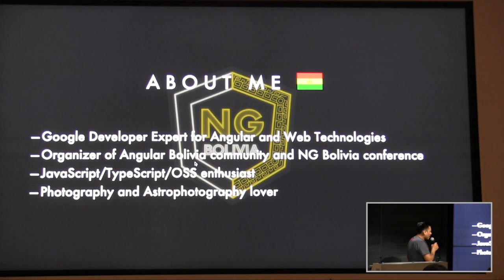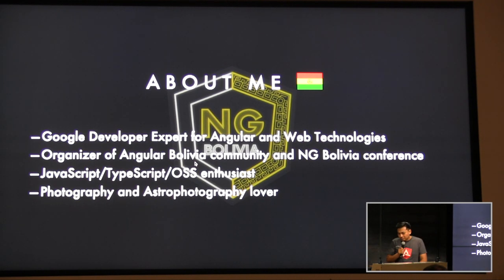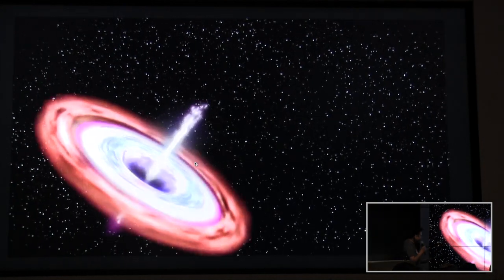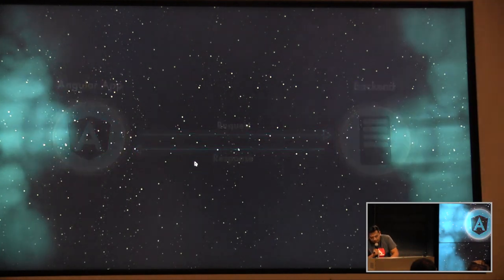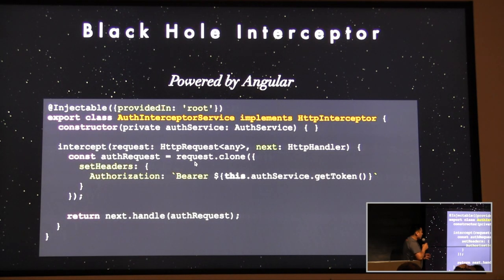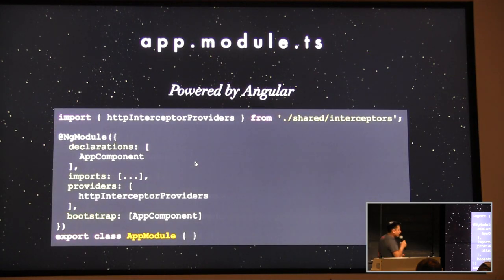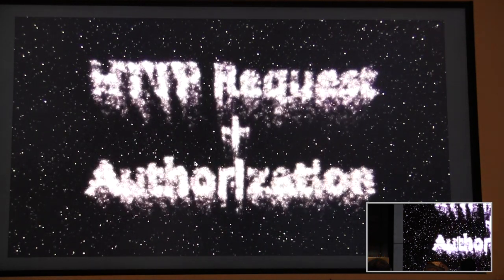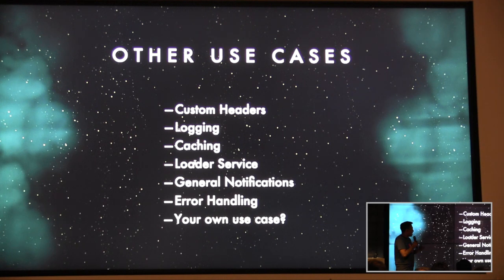Black Holes and Angular Interceptors by Luis Aviles